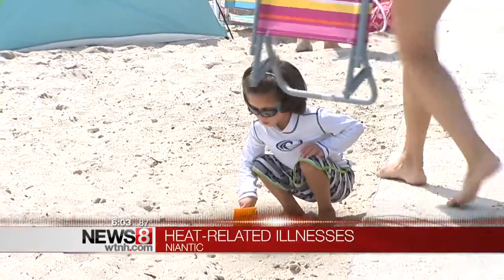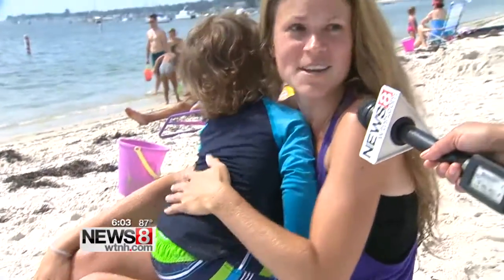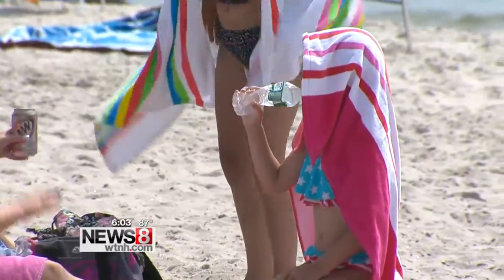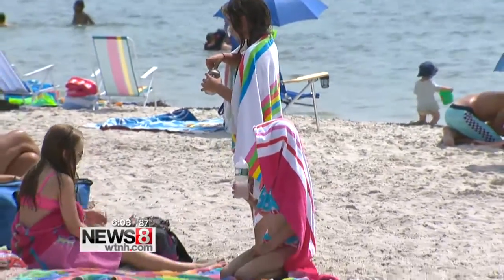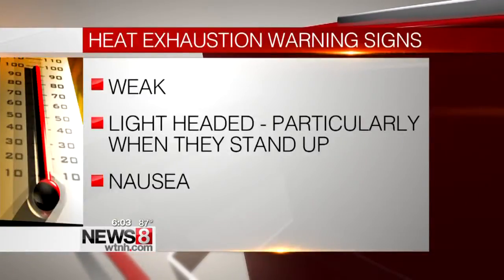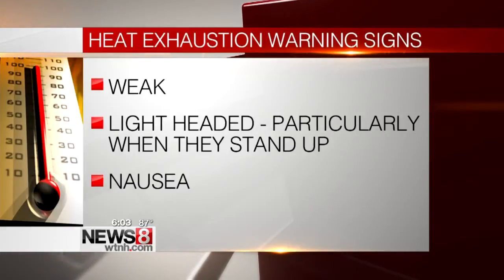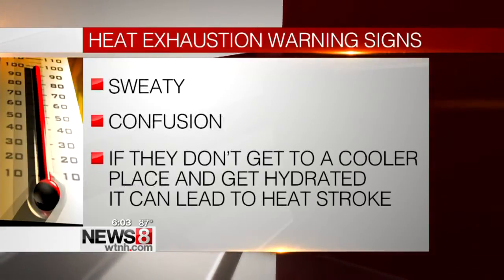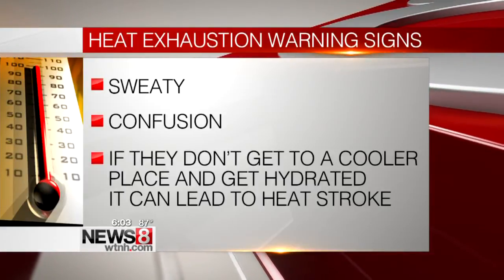Keeping kids safe in the extreme heat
Sunscreen, shade, and swimming are needed to help keep kids safe while at the beach in the extreme heat.